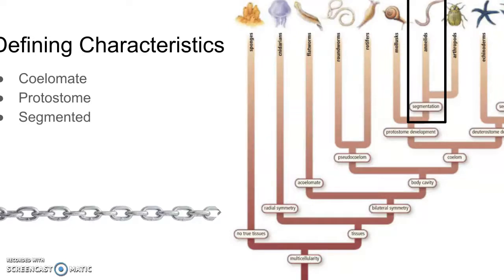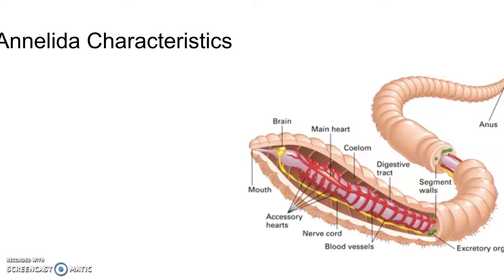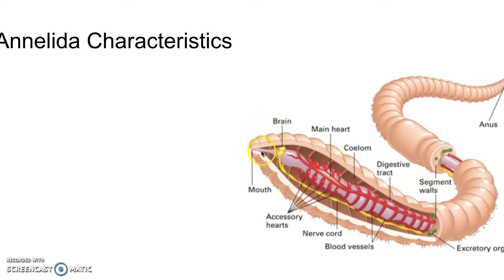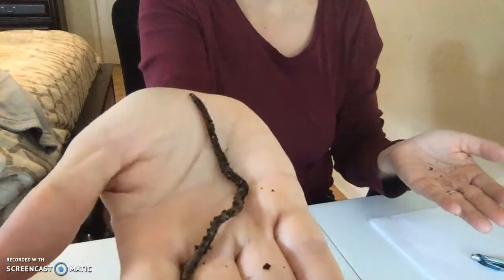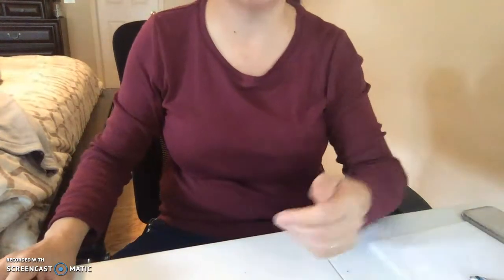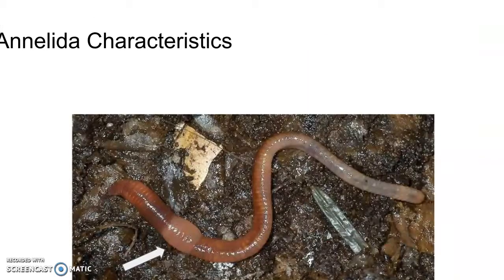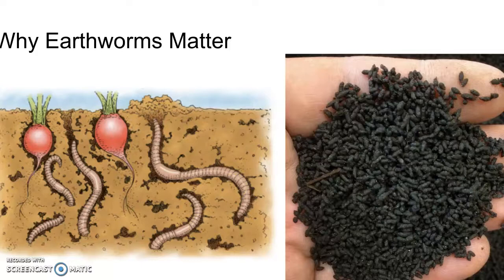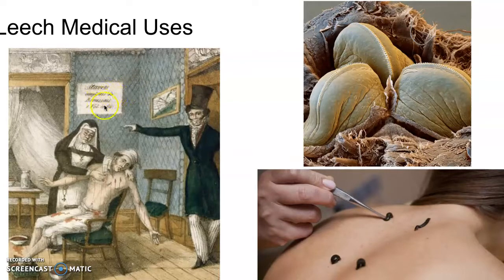Annelids Animal Video Lesson